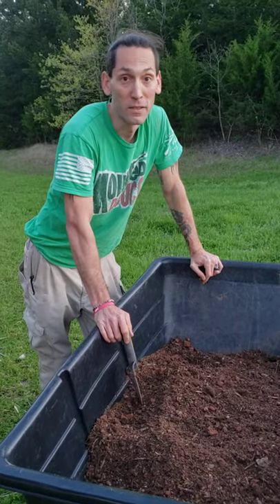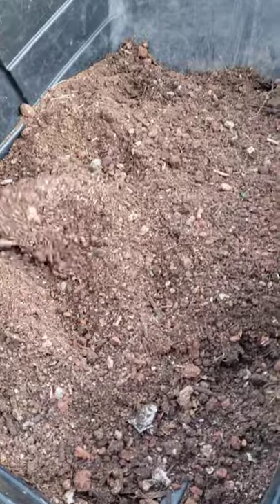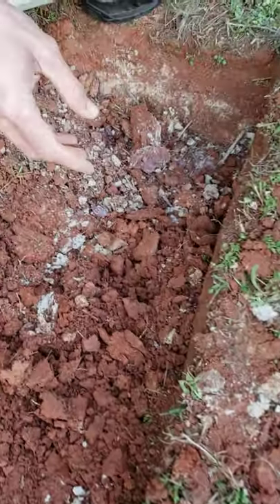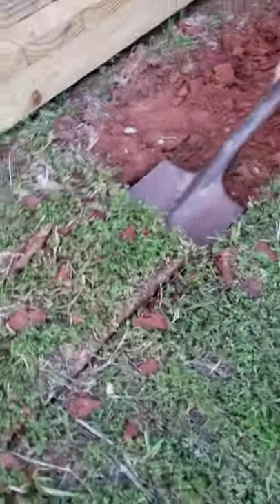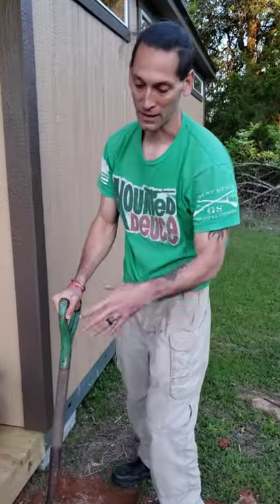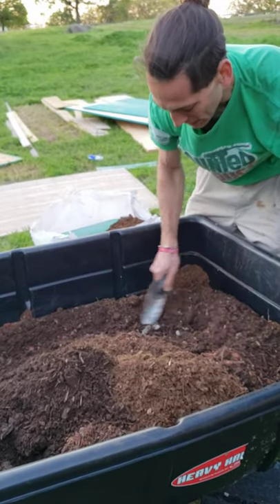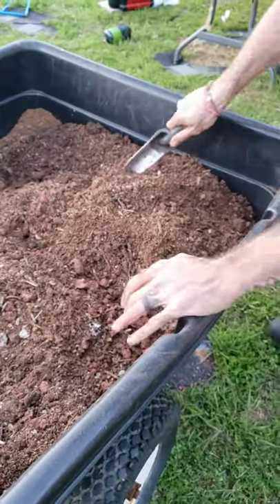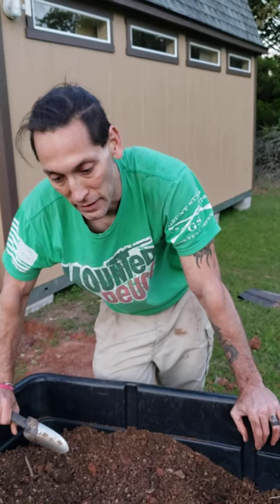Soil mix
A brief introduction to my soil mixture. Remember your soil mix is based on your native soil. If you have clay soil like mine you don't need as much peat moss to hold moisture. You do still want some to help with moisture control and a balance of moisture throughout the soil. If you have sandy soil you will want more peat moss to help hold the moisture around the roots longer. a good healthy native soil that drains well but you can dig into a couple days after rain and feel moisture but not see it you will not need a peat moss medium or as much. I like a living soil for my best plant production and I will do a video later to demonstrate that but that is also where your compost comes in. adding things like worms and mixing in native soil is a great way to develop a native soil.